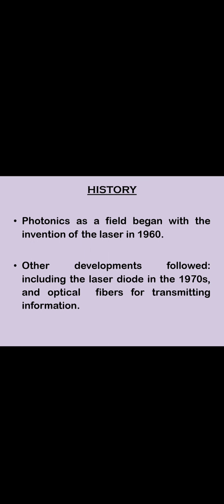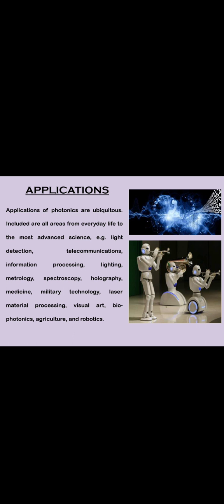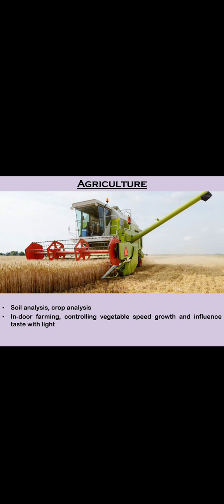Techtalk-114# Topic:- "PHOTONICS"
Techtalk-114#
Topic:- "PHOTONICS"
Presented by:- ATHULYA GR
Assistant Professor
Department of Electronics and Communication